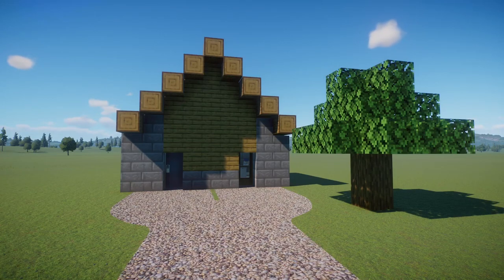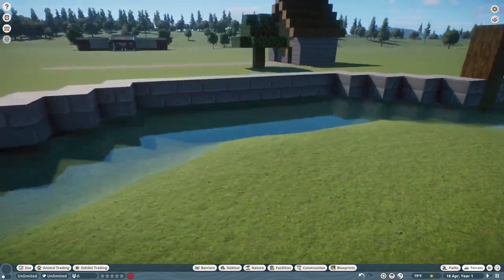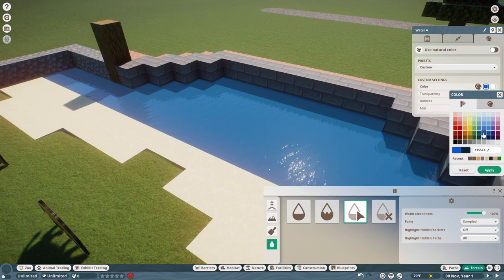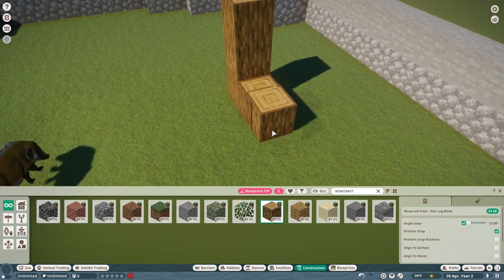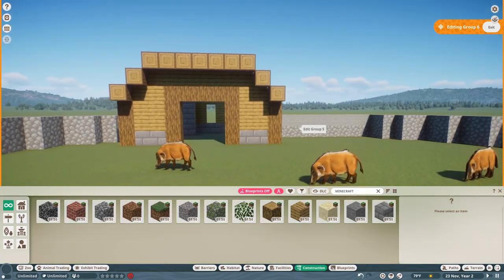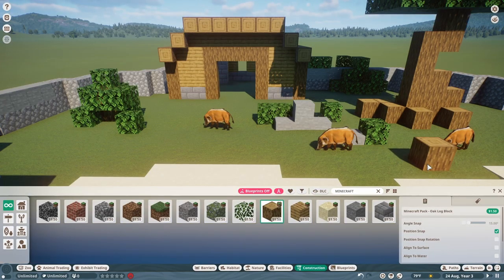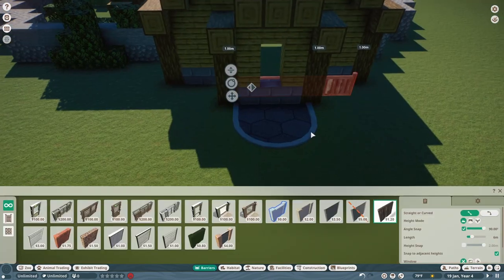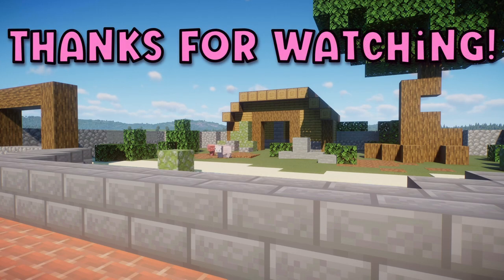Planet zoo but it's MINECRAFT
What do you want to see next? Are you enjoying the new Tropical Pack DLC?